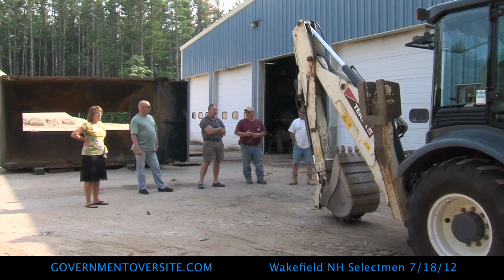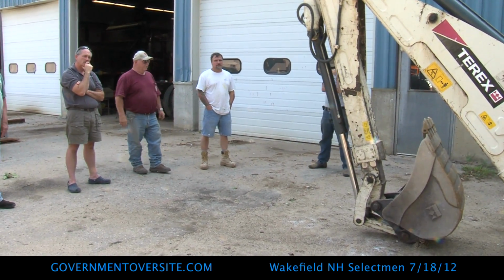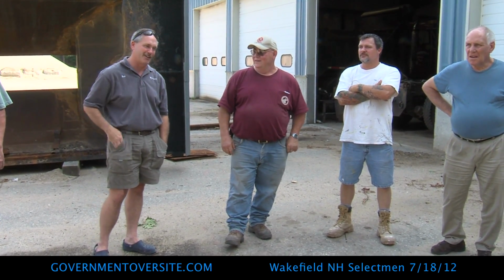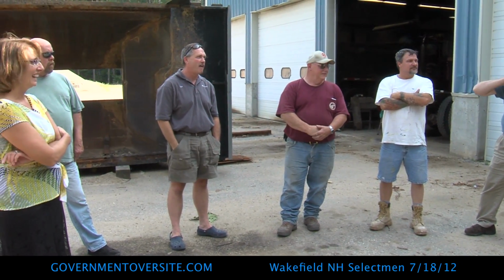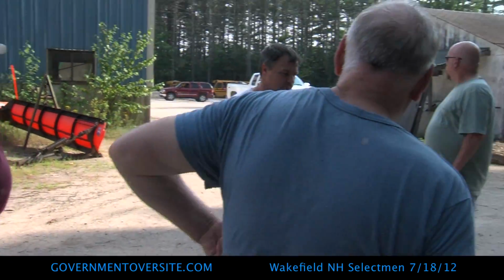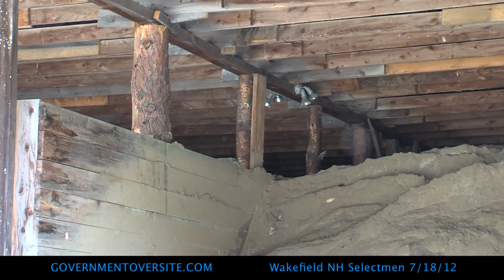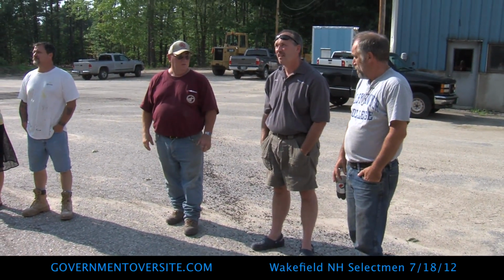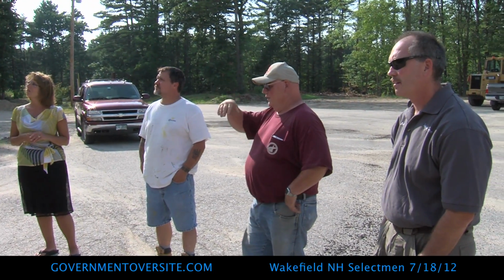WSM 7:18:12 part 3 of 3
Welcome to the Selectmen meeting from 7/18/12. The meeting convened at 3:30 pm at the Wakefield Townhouse, 2 High Street Sanbornville NH. The latter part of the meeting was a field trip to inspect the town Salt truck and the road agent gave a tour of the Wakefield Highway department.